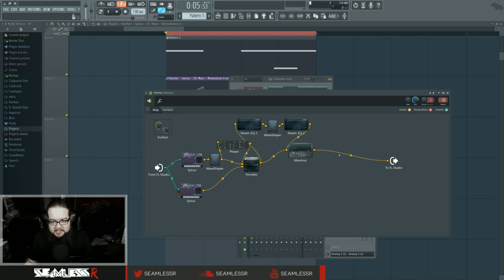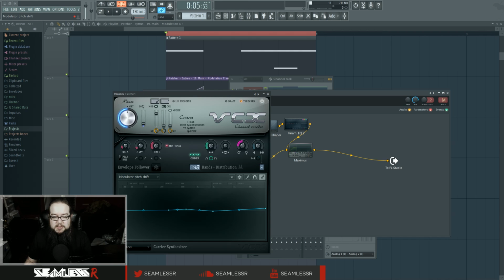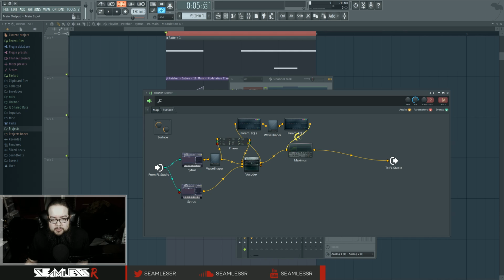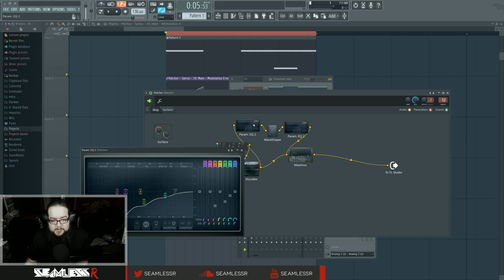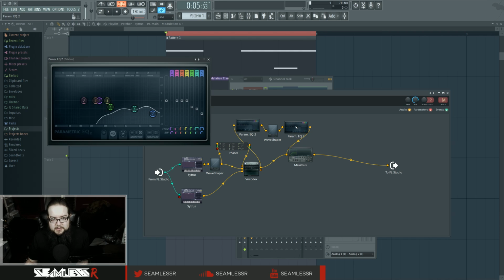75k Tutorial 16: Vi3E and PhaseOne